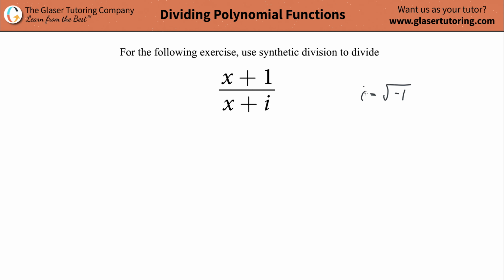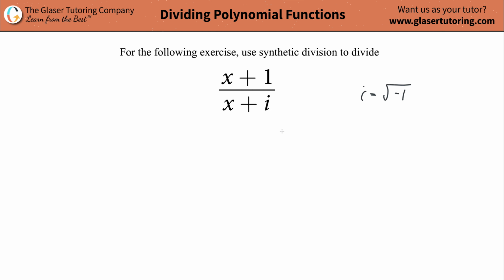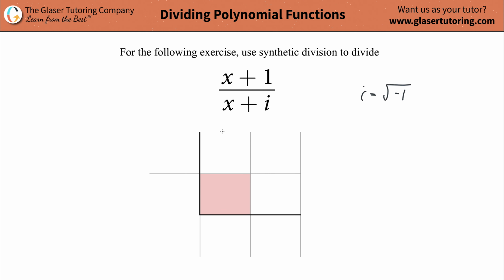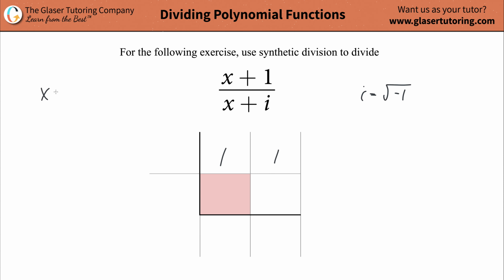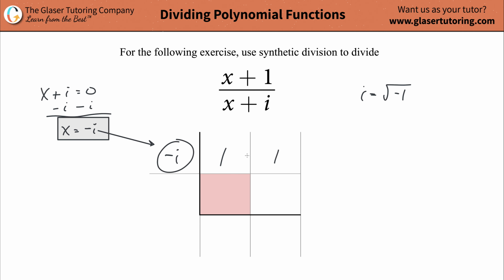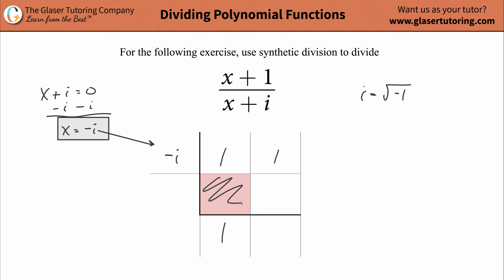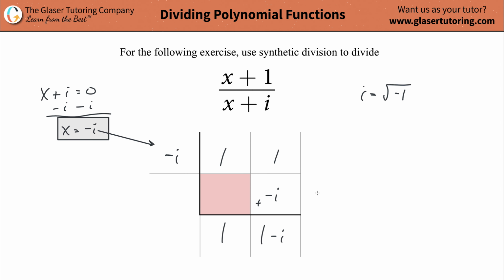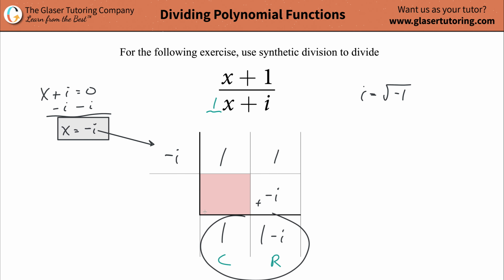How to find the quotient of (x + 1)/(x + i) using synthetic division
For the following exercises, use synthetic division to determine the quotient involving a complex number.
(x + 1)/(x + i)